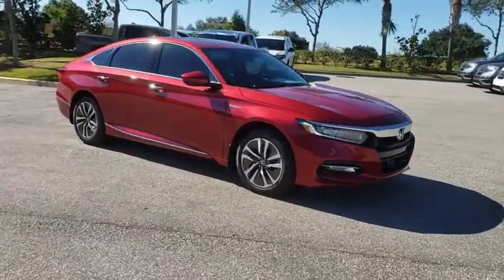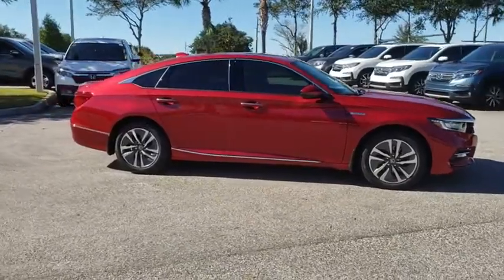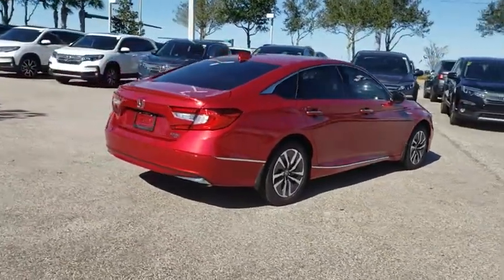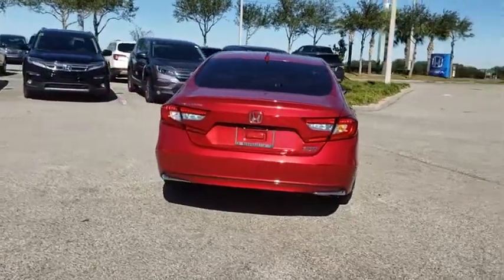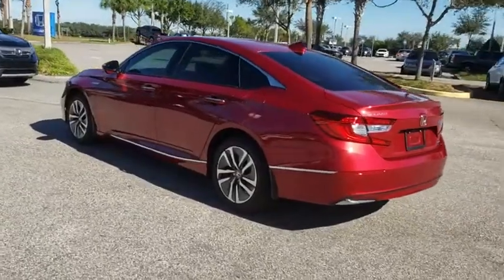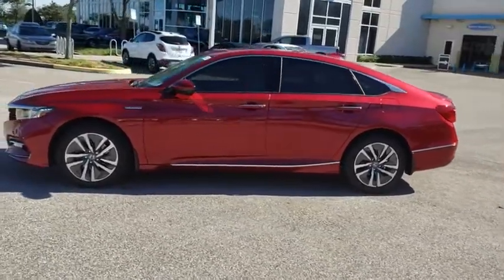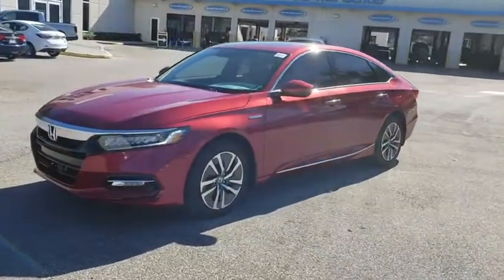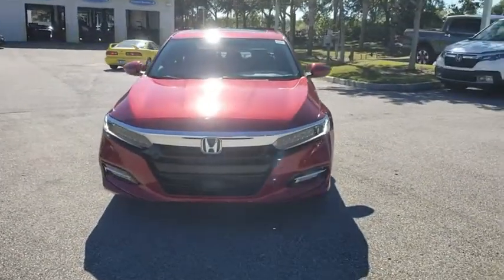2018 Honda Accord Hybrid Winter Garden, Clermont, Winderemere, Winter Park, The Villages, FL JA01711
New 2018 Honda Accord Hybrid available at Headquarter Honda in Winter Garden, Florida. Servicing the Winter Clermont, Winderemere, Winter Park, and The Villages, FL area.
2018 Honda Accord Hybrid Touring Sedan - Stock#: JA017110 - VIN#: 1HGCV3F99JA017110

Headquarter Honda
17700 State Road 50

Low Financing and Leasing Available. Headquarter Honda is honored to offer this stunning 2018 Honda Accord Hybrid Touring in Radiant Red Metallic.We are conveniently located just a few minutes West of Downtown Orlando, just off the Florida Turnpike between Winter Garden and Clermont! It s one of the easiest drive in Central Florida! Remember: Headquarter Honda Gets You There! So take the easy drive from almost anywhere in Central Florida to visit us or just call one of our Professional Inventory Specialist for more information and schedule a VIP appointment.